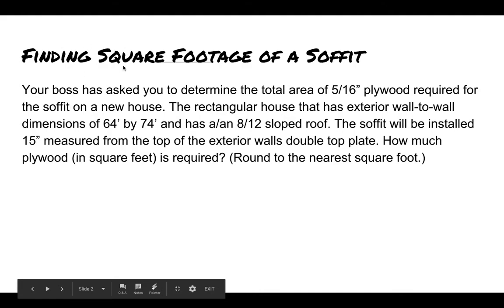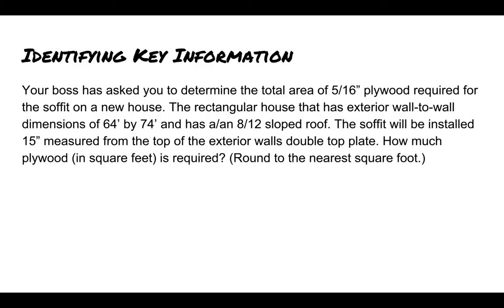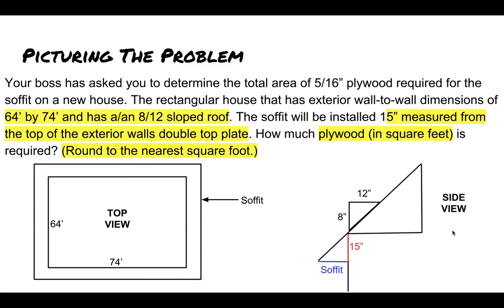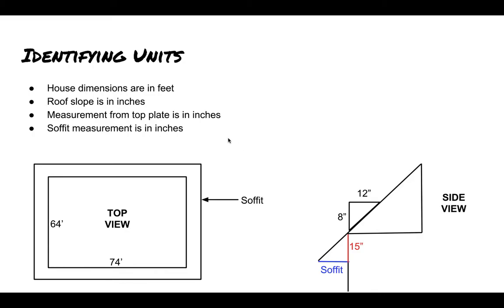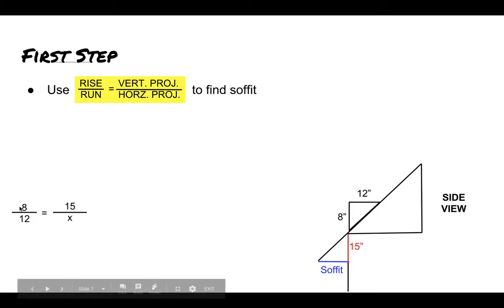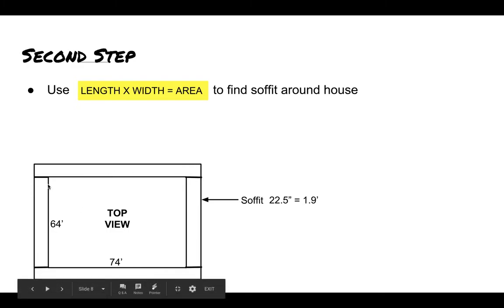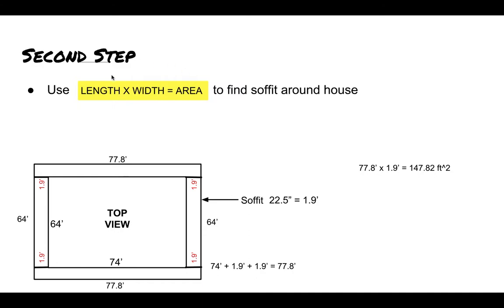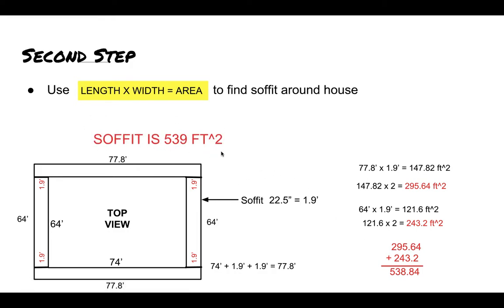How to find square footage of a soffit